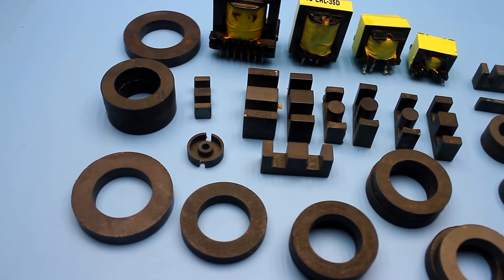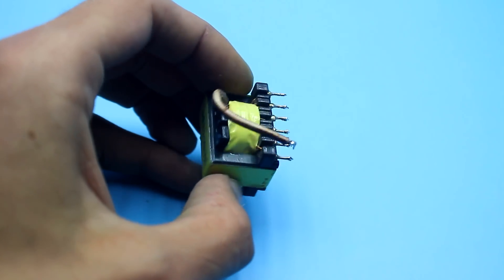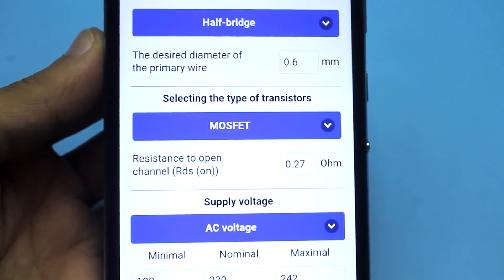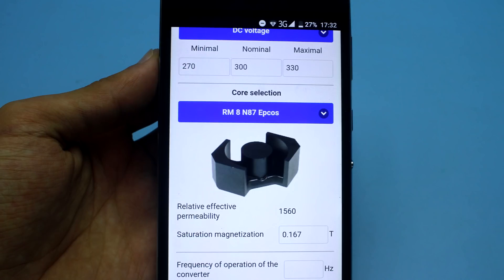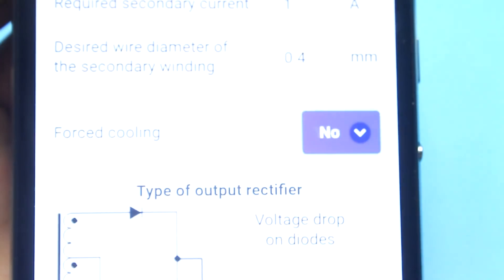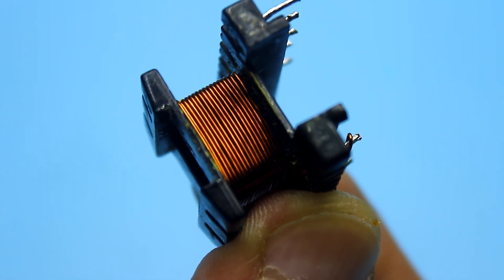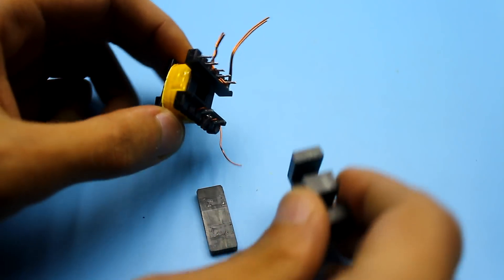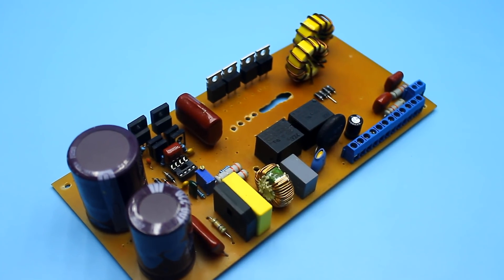Transformer winding and calculation in detail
We would like to express our deep gratitude to Yevgeny Anatolievich Moskatov for his invaluable contribution to this field, many of his formulas formed the basis of this program.